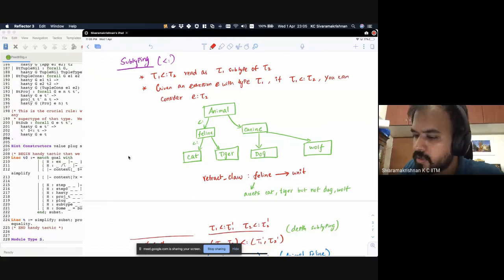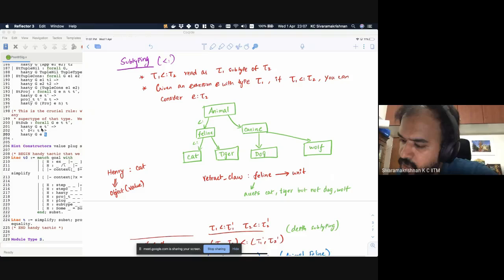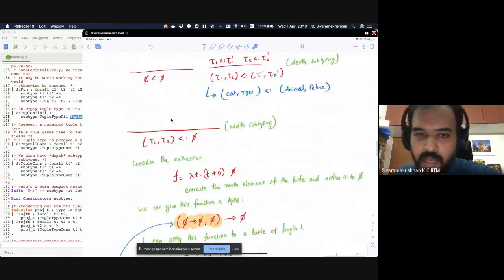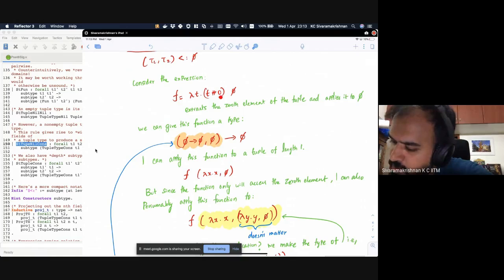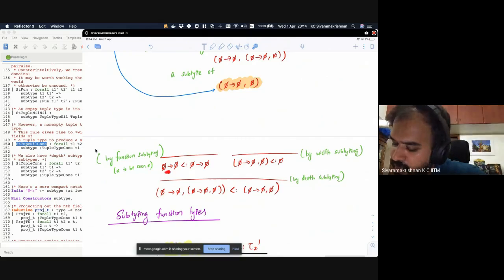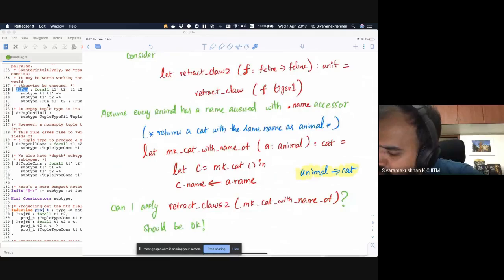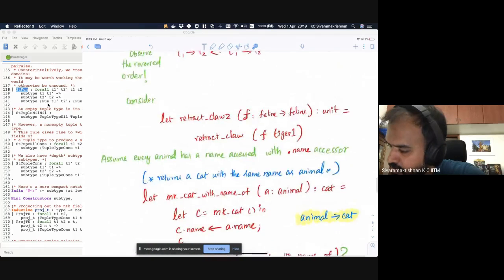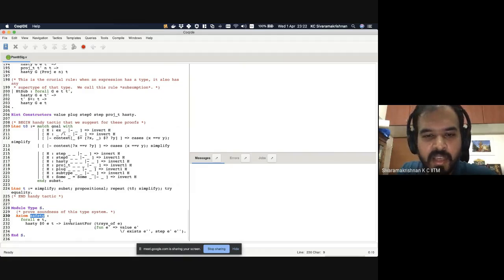CS6225 Programs and Proofs 33 Sub typing Assignment